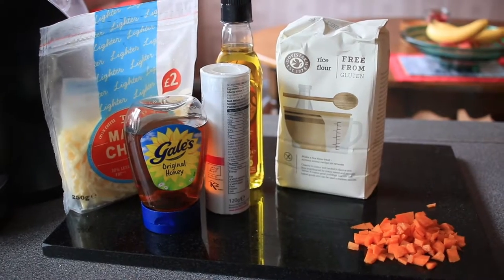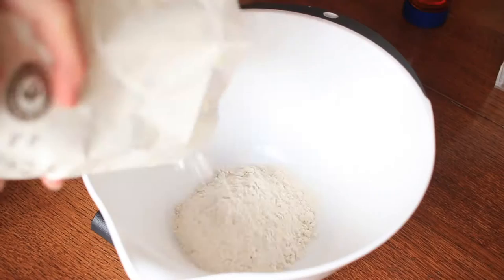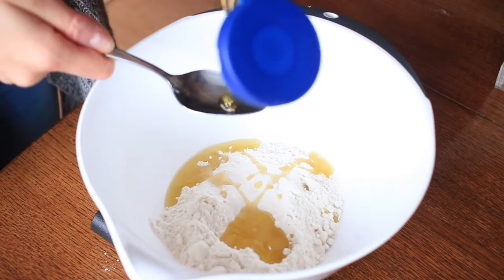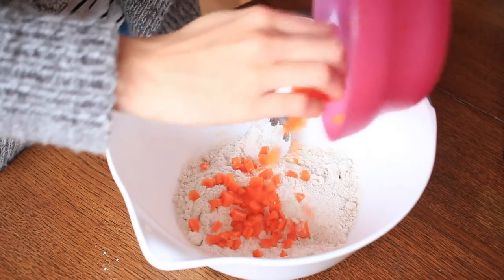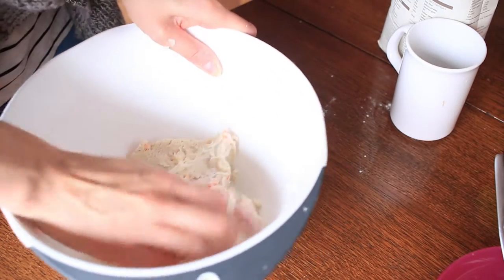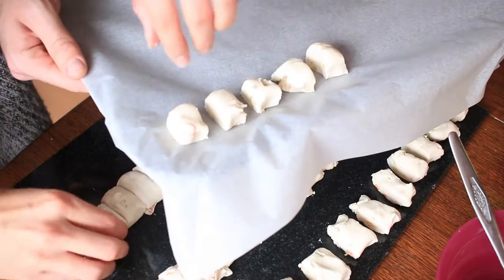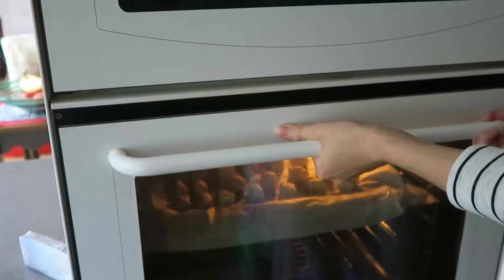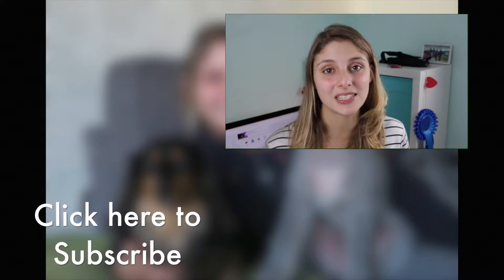How to make dog treats - Gluten free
*Check out this video of How to make dog treats - Gluten free.*

Dog treat recipe:
240g potato flour/gluten free
1 cut up apple
handful of cheese
2 tablespoons of olive oil
1 tablespoon of honey
water to mix

Topics in this video include a How to make gluten free dog treats.

About this video:
Our Bedlington terrier has to have gluten free food. I also find that a lot of dog treats on the internet have a lot of peanut butter and I want mine to be healthy for my dogs. I am making gluten free, quick and easy dog treats for my dogs. This recipe made a lot of dog treats which was very exciting and they were very easy to make.